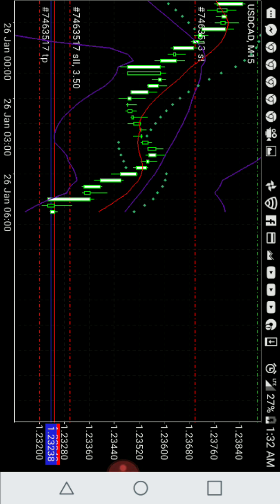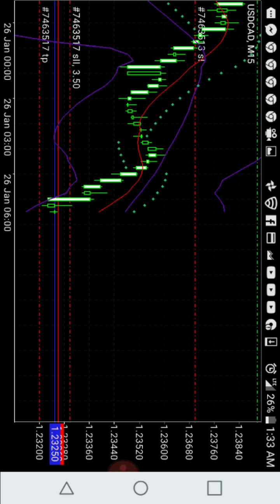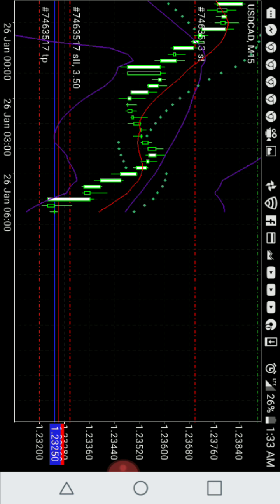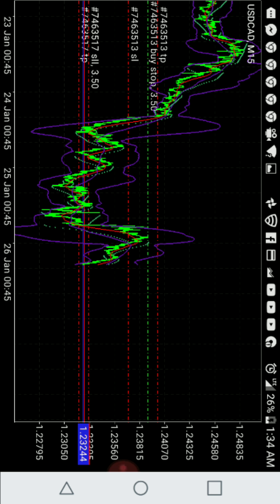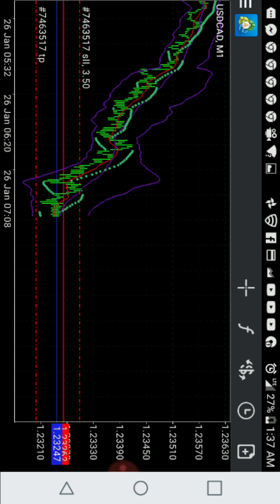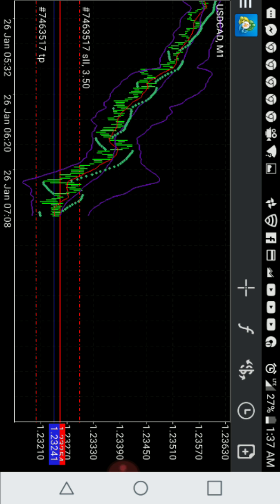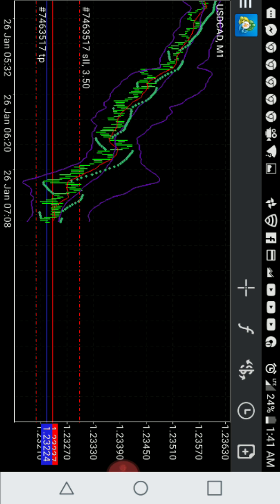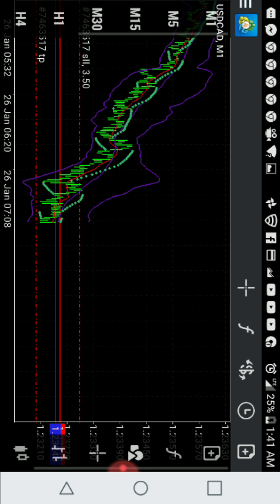INSURANCE TRADING PT2. END RESULT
This is the end result of the demonstration trade from part one insurance training the facts speak for themselves and are undeniable that this is the greatest system ever invented